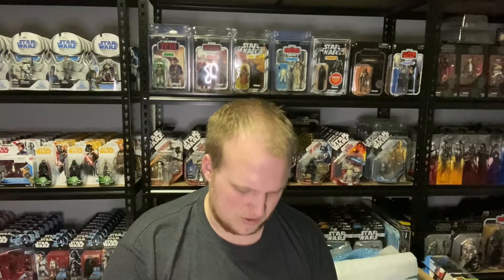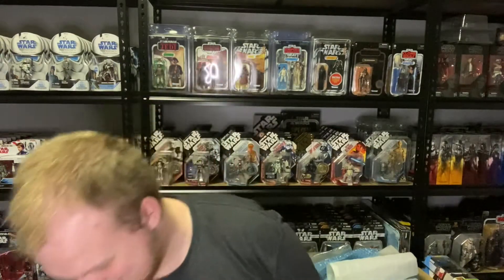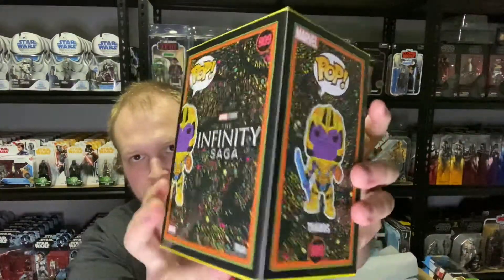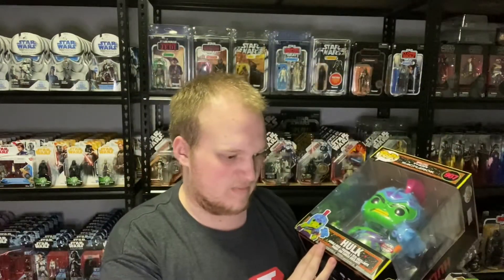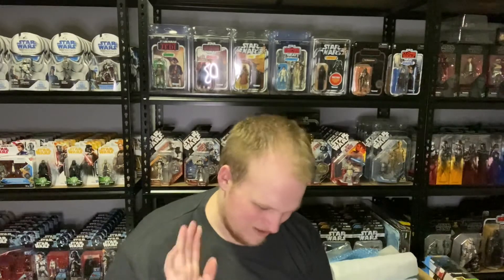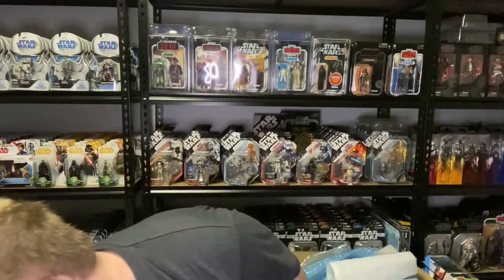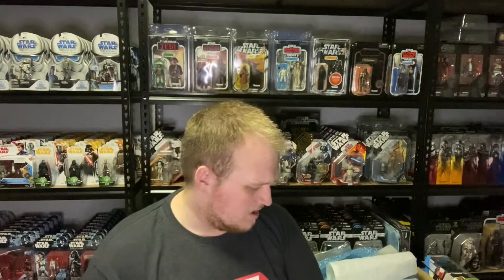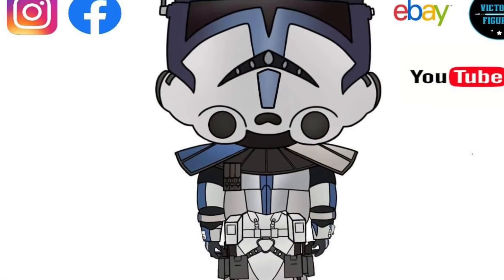Funko POP! Marvel Infinity Saga Black Light BUNDLE ALL 4 POPS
Music
from the imovie App